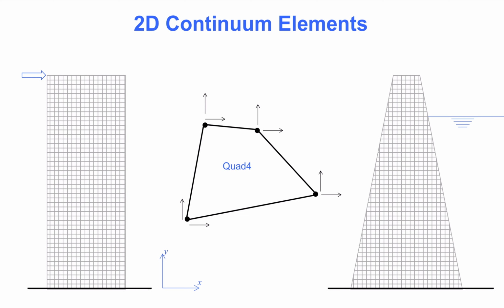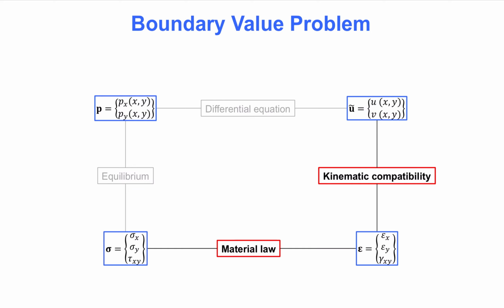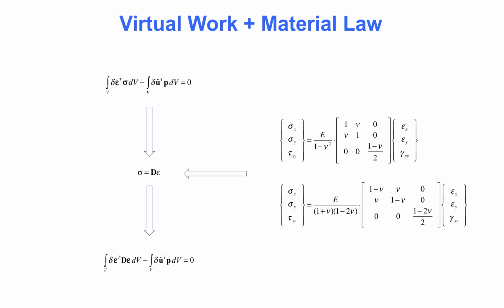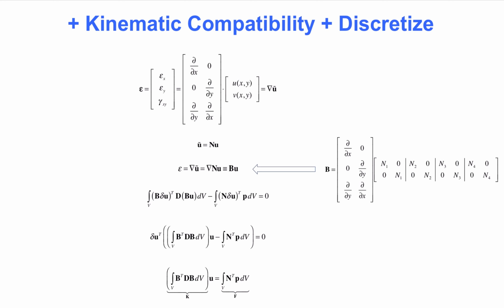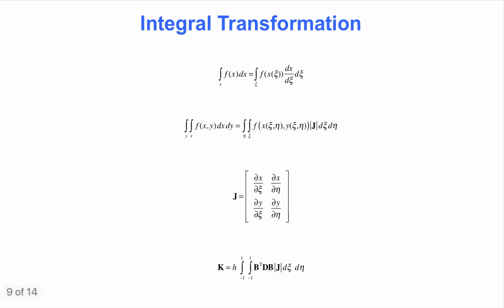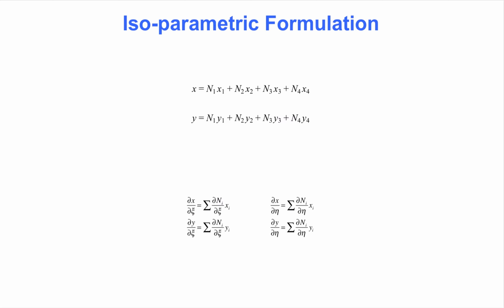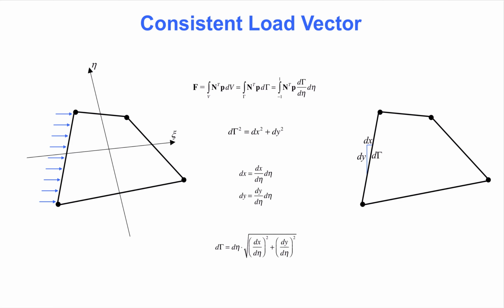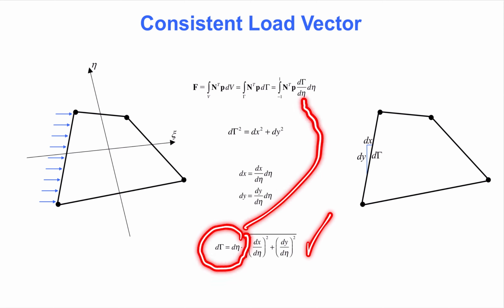The Quad4 Finite Element (Terje's Toolbox)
This is one video in a short course on the finite element method. Visit terje.civil.ubc.ca for more notes and videos.